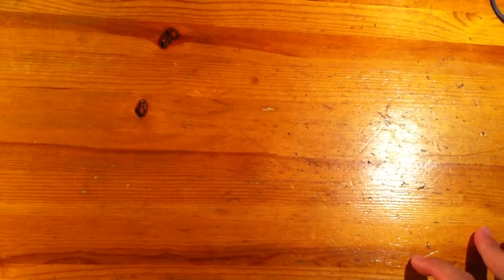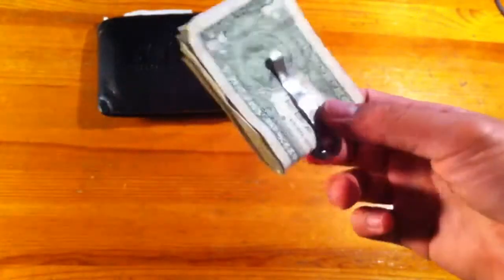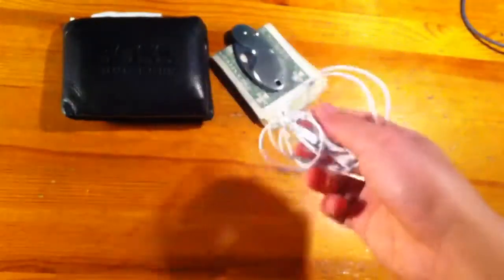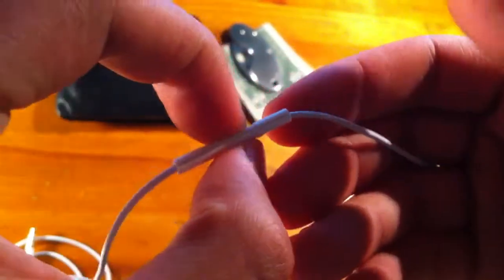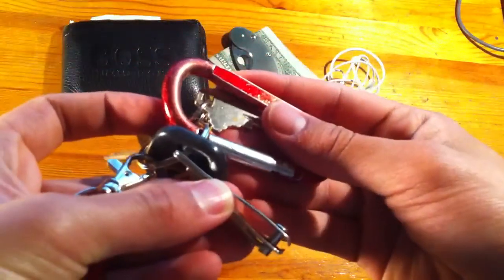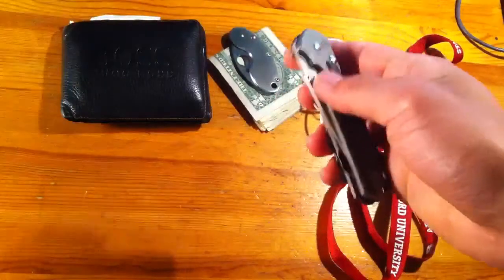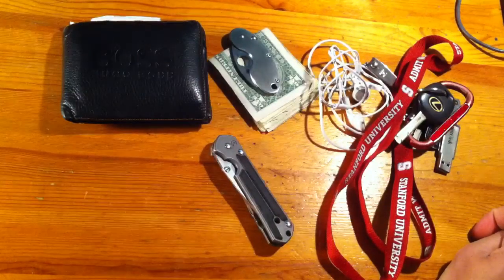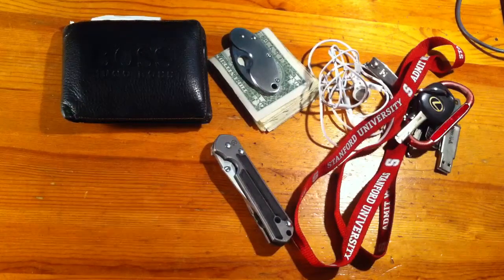EDC Update 5/18/2011